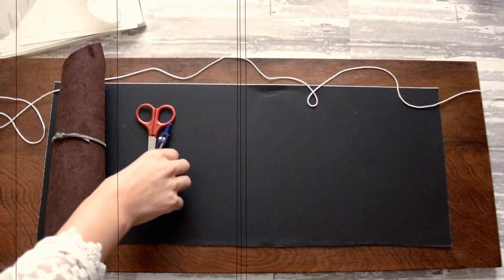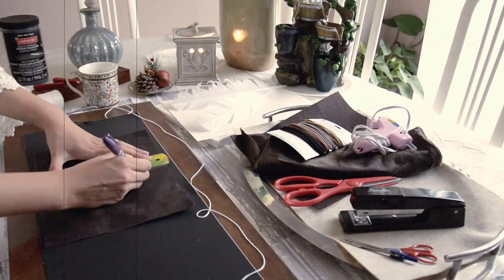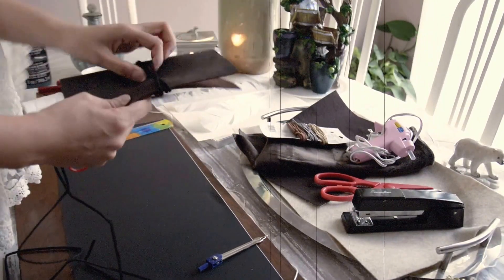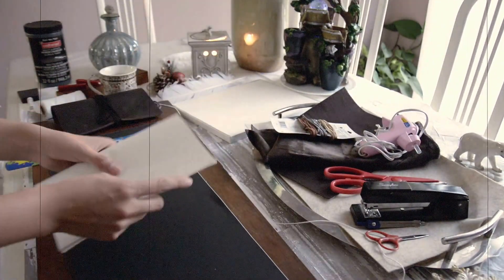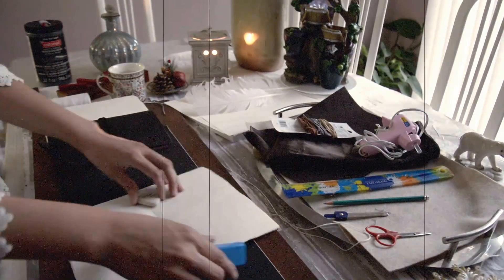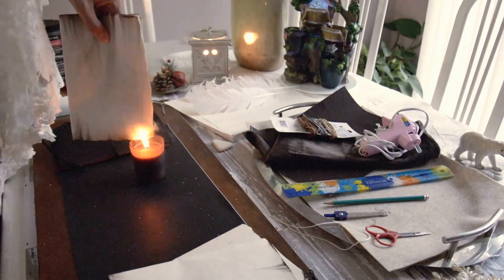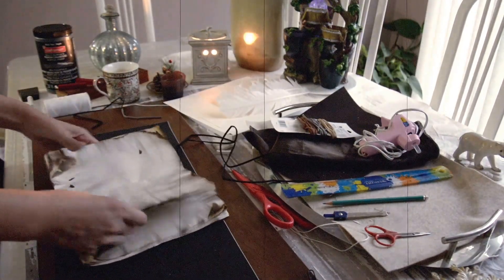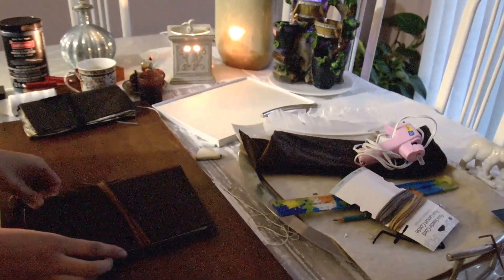EASY DIY: VINTAGE JOURNAL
Supplies:
-Leather sheet - Michaels craft store
-scissors
-pin (creating holes, you can get anything)
-marker
-ruler
-faux suede cord (Walmart) or you can use any thread material of your choice
-chalkboard paper (optional)
-stapler
-felt paper (Michaels craft store)
-parchment paper (walmart); you can use any paper